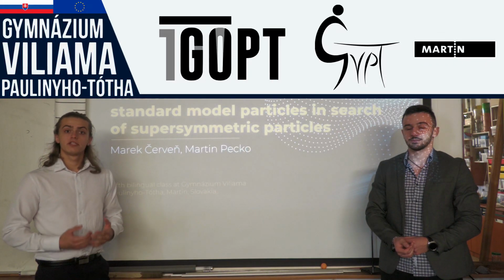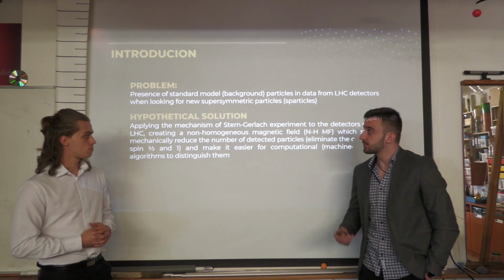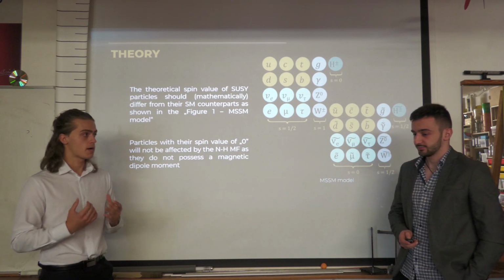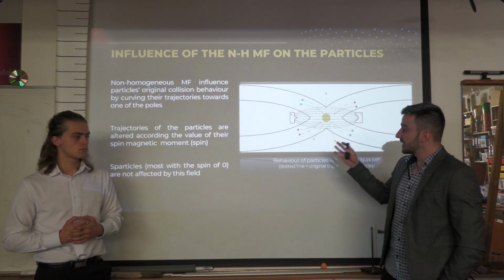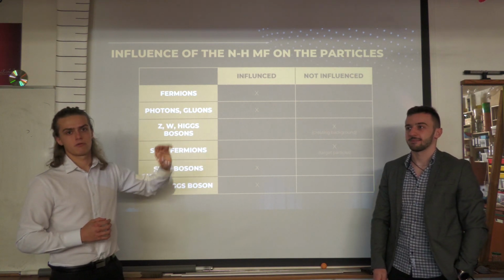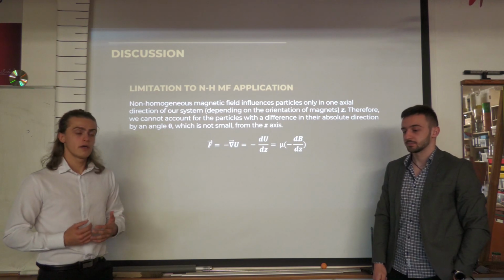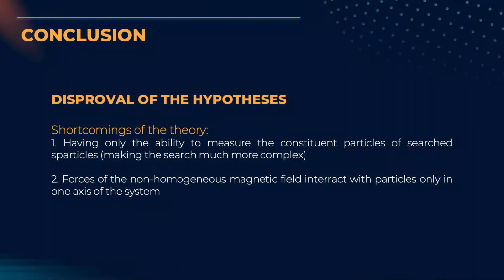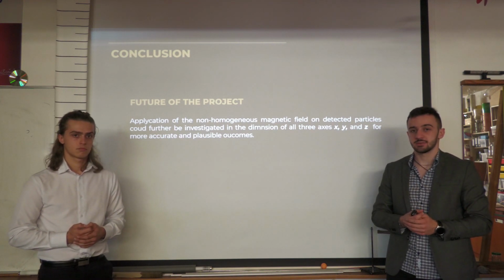WISPO2021_SK-SM-HS-21031_Reduction of number of detected standard model particles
World Innovative Science Project Olympiad (WISPO) 2021 by Indonesia Scientific Society

Name: Marek Červeň and Martin Pecko
School/University: Gymnázium Viliama Paulinyho - Tótha
Country: Slovakia
CODE: SK-SM-HS-21031
Category: Science and Mathematics

Share to your friend to get more Likes and Views
Curated by: Indonesia Scientific Society